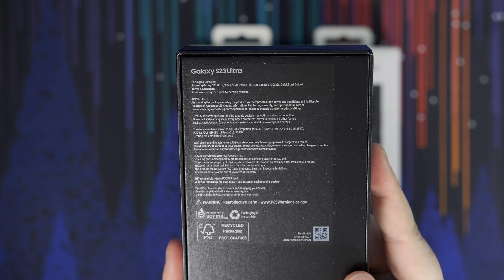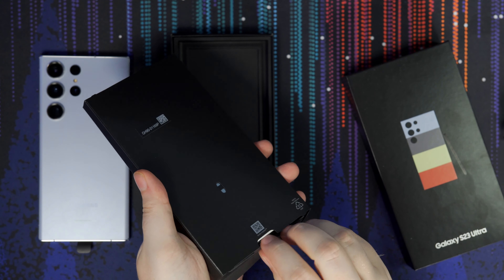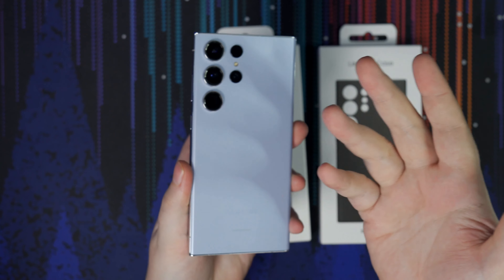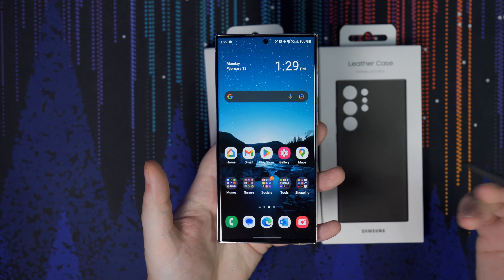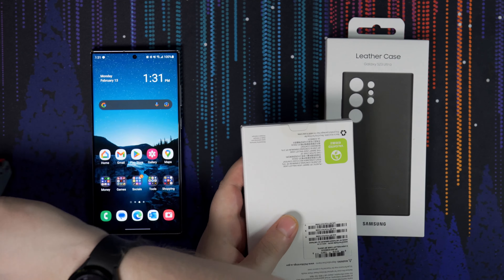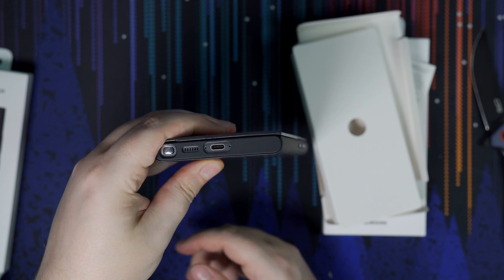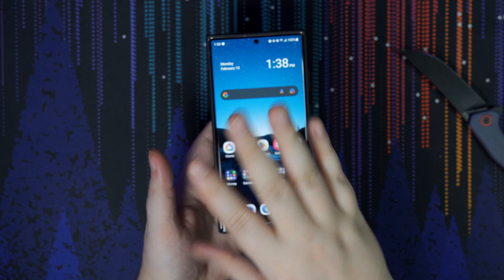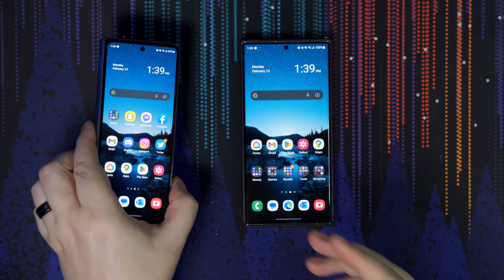Samsung Galaxy S23 ULTRA (Sky Blue) | Unboxing + First Impressions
Today we take an in-depth look at the brand-new Galaxy S23 ULTRA (Sky Blue Color) made by Samsung! We also check out the Samsung S-View Wallet Case and Samsung leather case!

S23 ULTRA

They are a brand new PC building company that is rising within the computer space. PC's for any purpose starting at just $879.99, and they'll build it for you live on Twitch

Time Stamps:

00:00 - Intro
00:30 - My Previous Smartphone
01:55 - Samsung's S23 Ultra Cases
02:20 - Unboxing the S23 ULTRA
06:10 - First Impressions
10:46 - Unboxing the S-View Wallet Case
14:16 - Unboxing the Leather Case
17:23 - Final Thoughts
18:23 - Youtube Member Shoutouts